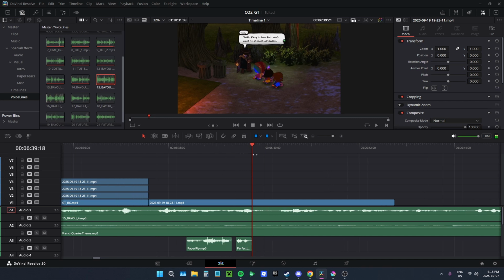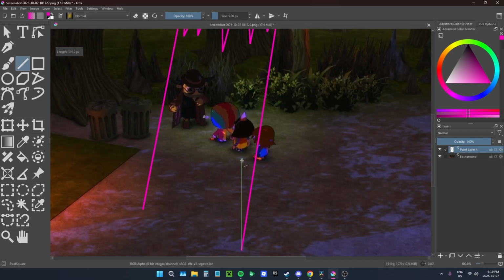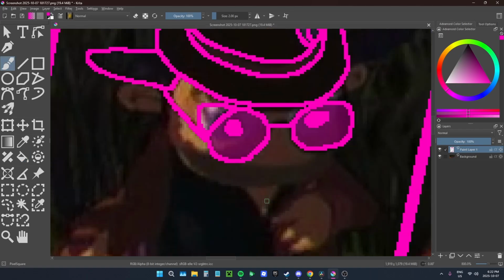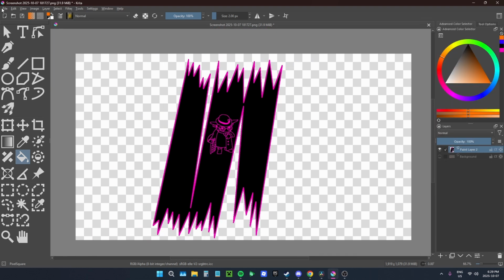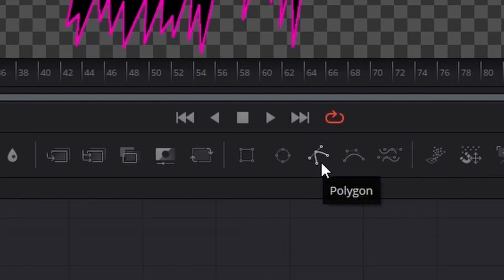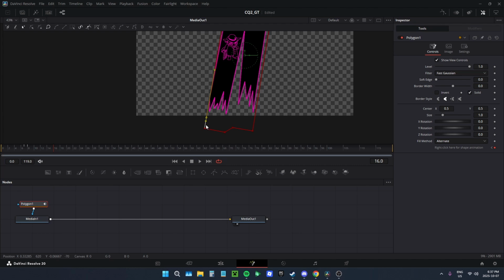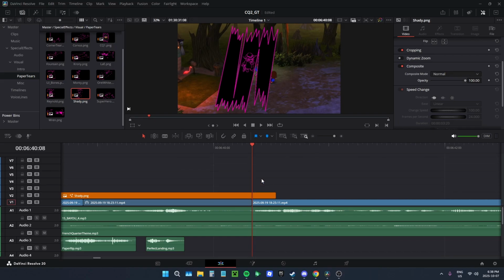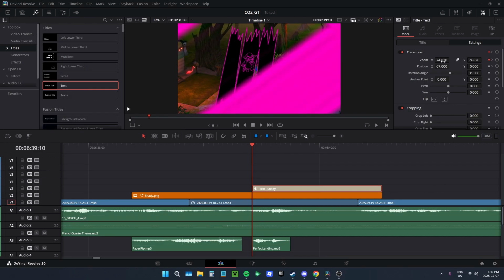How I make the Paper Tears for Game Tiered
ive wanted to do this tutorial for a while, and  finally remembered to record and explain my process during while making the costume quest 2 video, i had to cut out alot of me over explaining/repeating myself so hopefully this tutorial isint too hard to follow

            Sly 2 OST - Menace in the north, eh? Theme
            Decinos Junkyard - Prowling Through The Fog